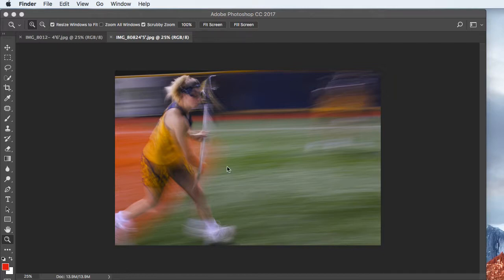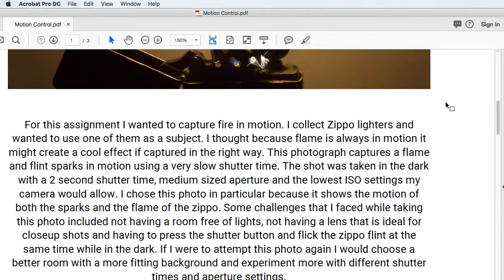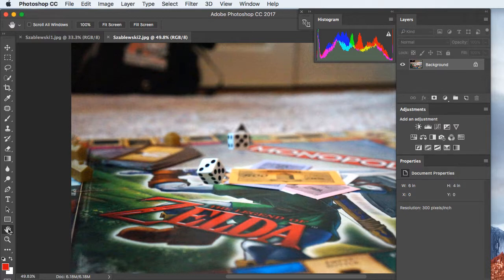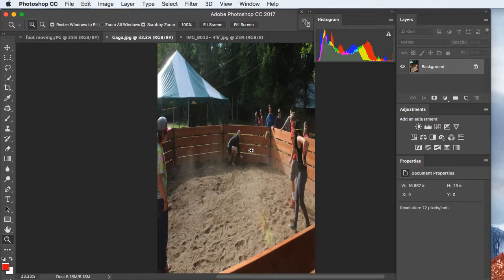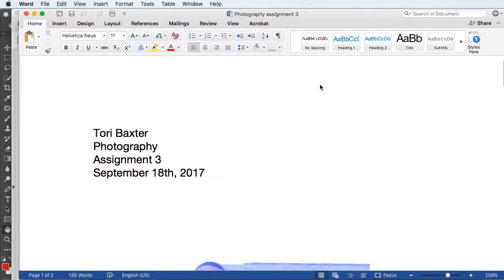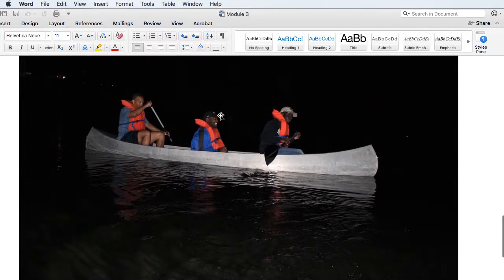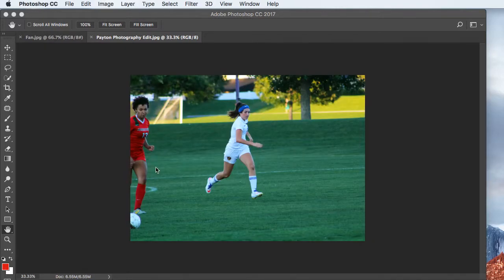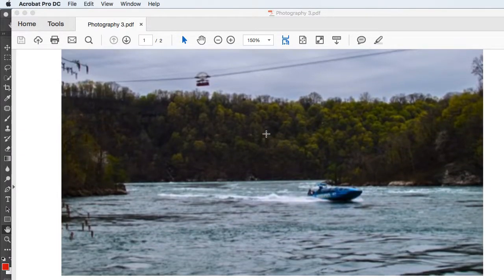FAS141ONL Assignment 3